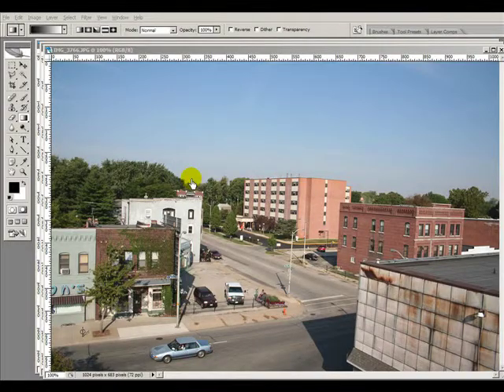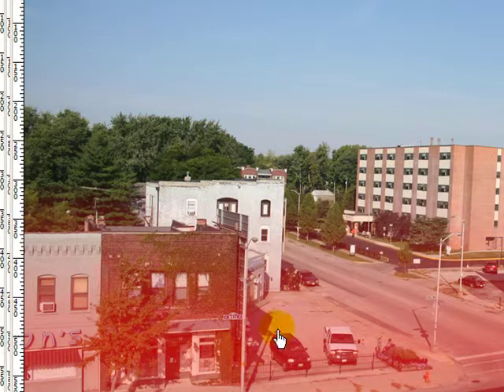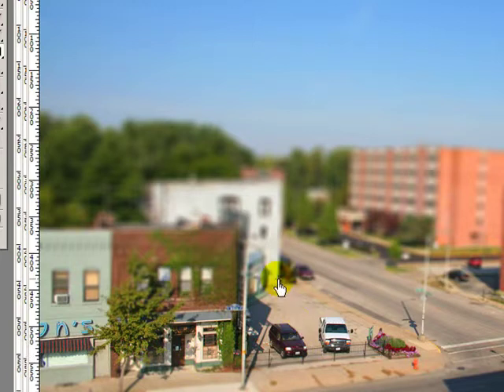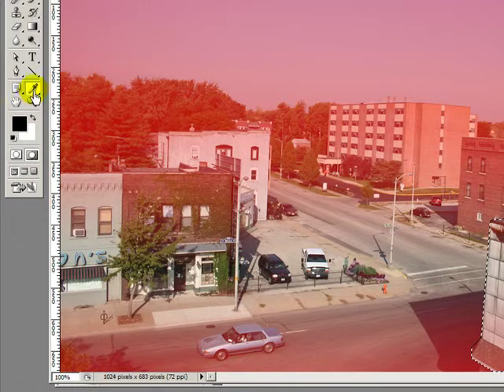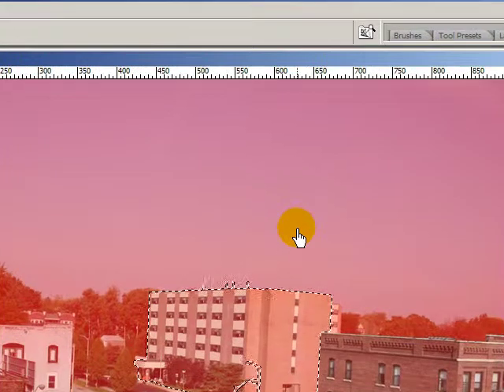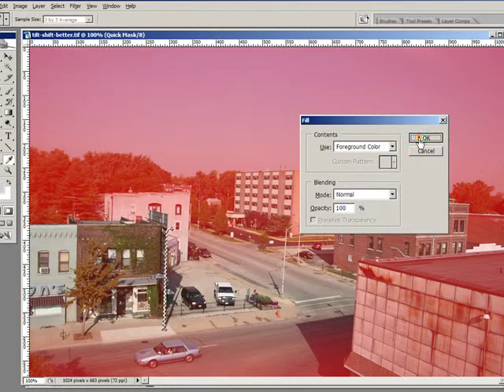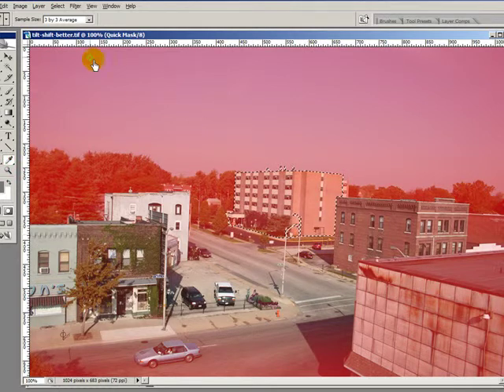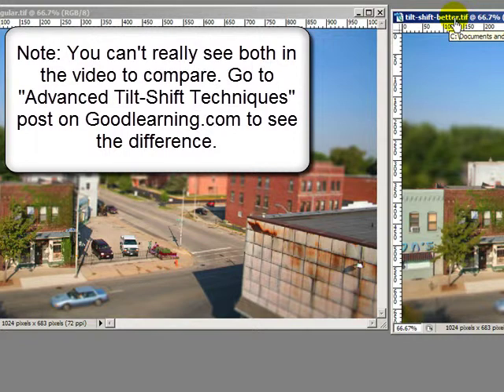Advanced Tilt-Shift Image Techniques with Photoshop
Learn to use advanced tilt-shift image techniques on difficult original photos.